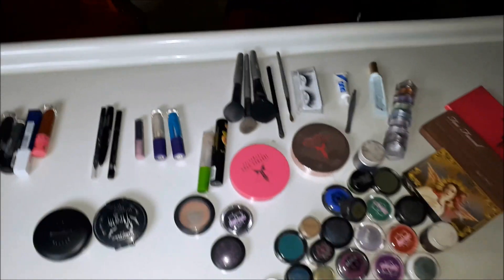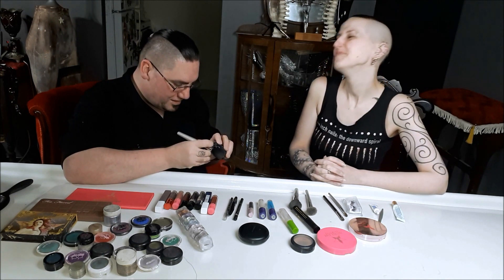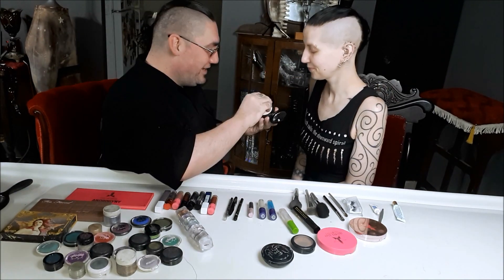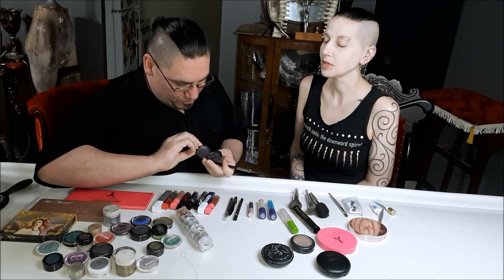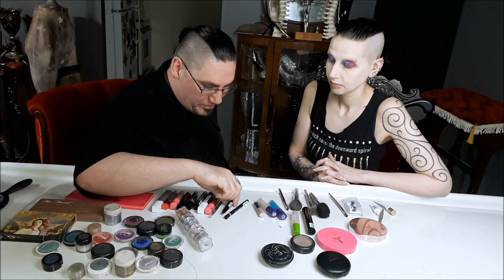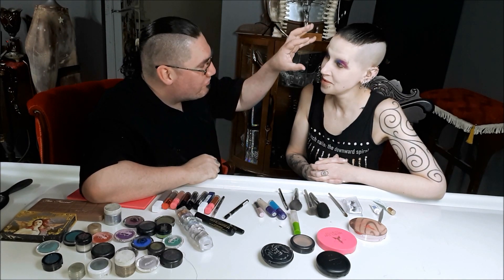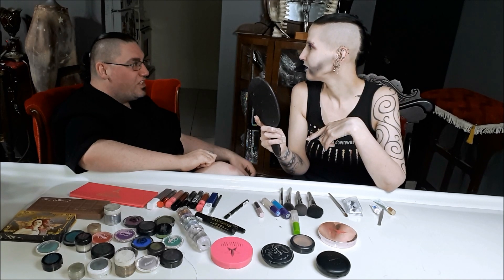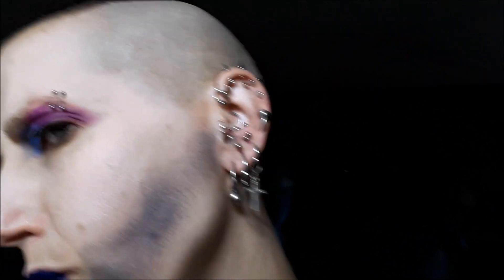Goth Boyfriend Does My Makeup | Madame Absinthe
The highly requested boyfriend does my makeup tag. . . does he do a good job? Watch to the end to find out!

If you have any other videos you would like to see me do, please leave them in the comments below and I will try to do them!

code: MadameAbsinthe